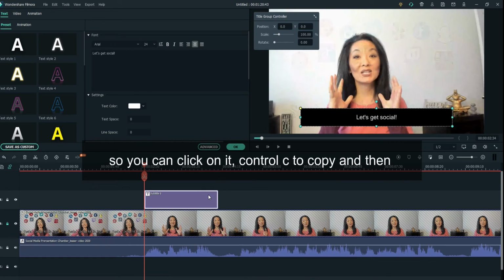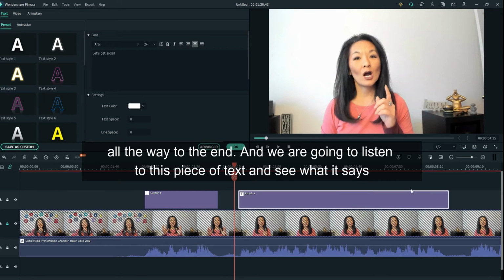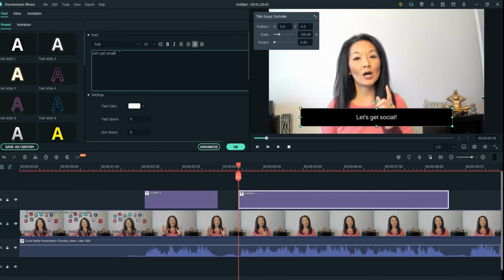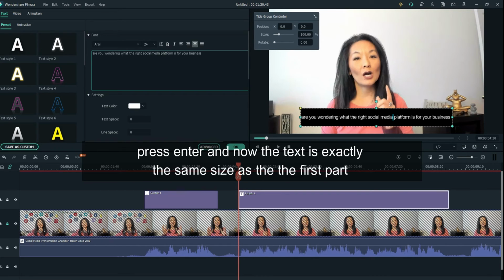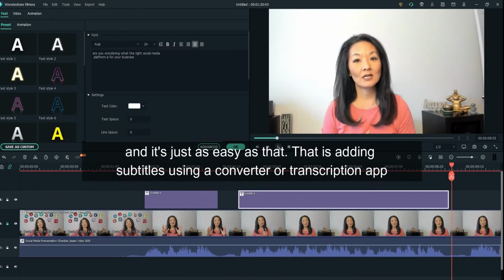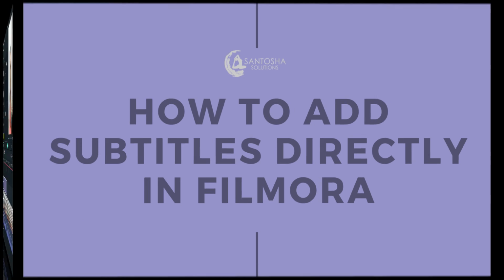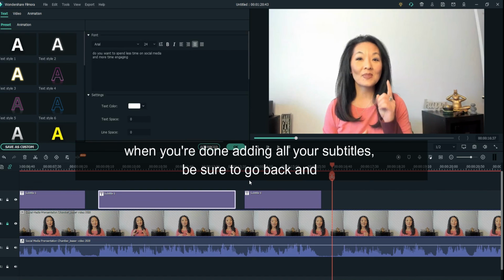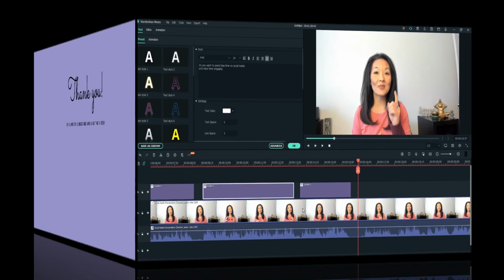Increase Viewing Time and Accessibility of Videos with Subtitles - Filmora Tutorial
Gain more viewing time and viewers by adding subtitles to your videos! Whether you are posting on Facebook, Instagram, Youtube, TikTok, or other platforms; subtitles will increase the viewing of your video! Let's learn how!

When trying to add subtitles to a video, there are a number of different ways to do this, but first you have to get the audio converted to text. You can do this yourself by listening to the audio of the video and type it out, or your can use a converter.

Now, you either have text typed out or you chose to use the last method and just type them into Filmora.  In either case, you are ready to add subtitles to Filmora!

Tips and Advice:
- Tip One: There are a lot of different options for subtitles, I recommend sticking with one or two versions. This will help keep your videos cohesive and streamlined.  There are a lot of cool things you CAN do with subtitles, however, remember the goal of subtitles is to make your video more accessible so leave the fancy "I know how to do cool edits" techniques out.
- Tip Two: You can move the subtitle in the preview screen, just click it (should have dotted lines around it) and drag it to where you want it.  Depending on what is at the very bottom of your video, this might not be the ideal location for your subtitles, though this is usually where they are.  Consider your content and find a place that works for the entire video.
- Tip Three: Once you have edited the location of the first one, to keep them all in the same area, copy the first one. Move the red line to the next section, paste, edit, repeat.
- Tip Four: Watch the amount of text you add to a subtitle. The text doesn't wrap. Keep the text short, then press enter to start a new line and add more.  Ideally the text should be all the same size throughout the video.